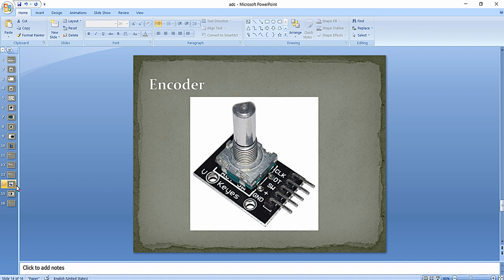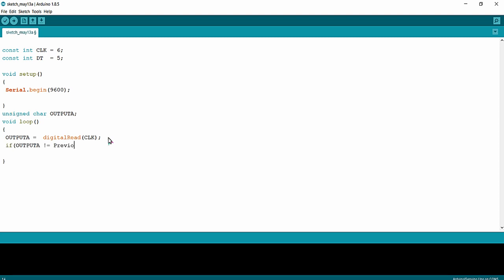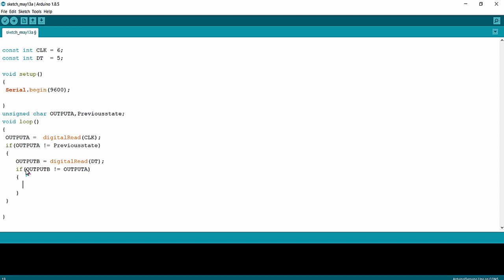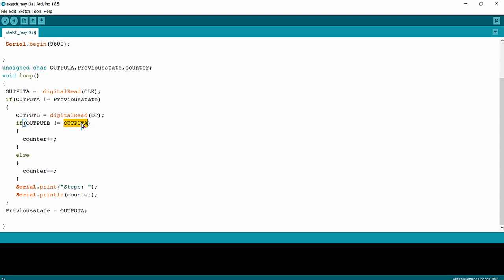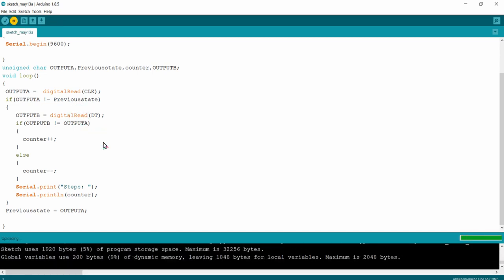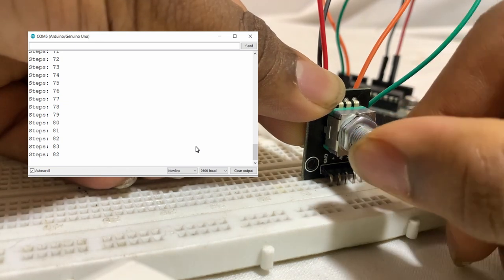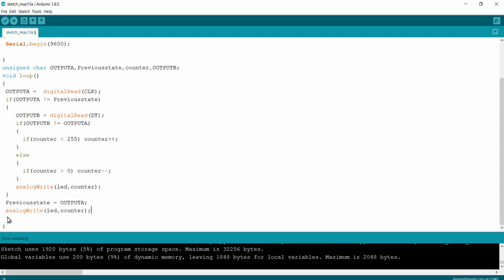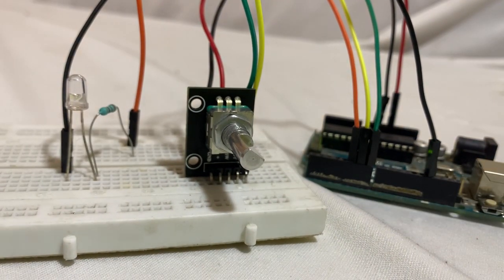Interfacing Rotary Encoder with Arduino | Encoder Module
In this lecture you will acquire knowledge on interfacing a Rotary encoder module with the Arduino UNO ,This is a course on programming in Arduino IDE for beginners.